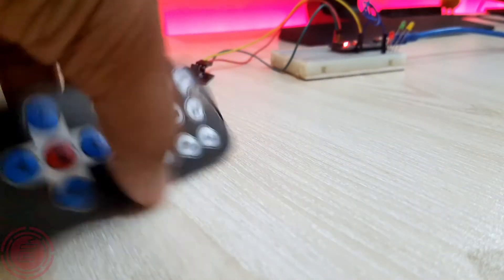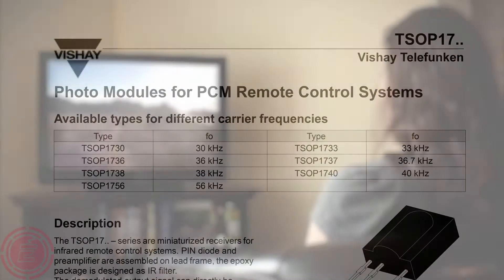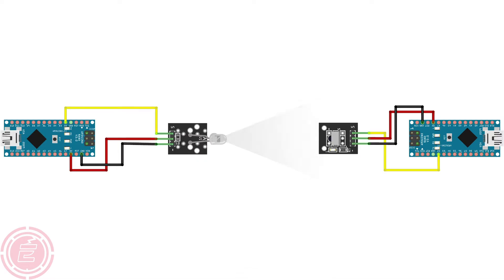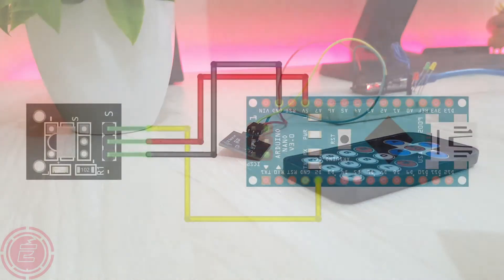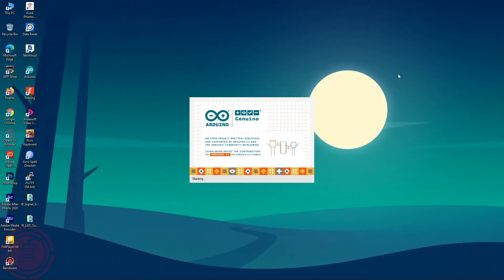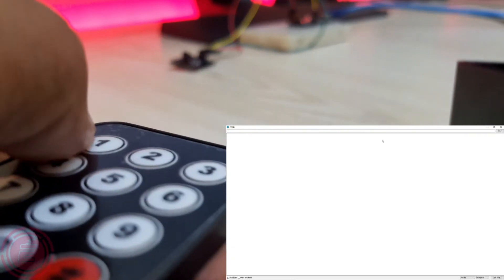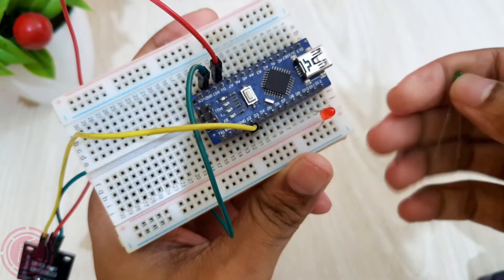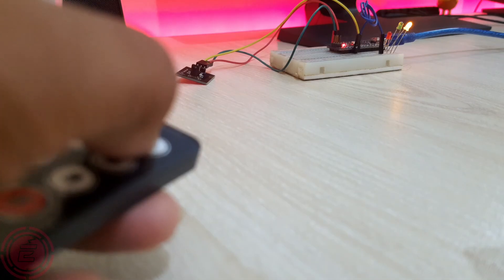Easy DIY Arduino based IR remote control | Infrared IR remote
Hello everyone.
This is a very basic video about IR transmitter and IR Receiver.

By using an IR (Infrared) based Remote, we can easily make very cool electronics projects.
Infrared (IR) communication is a widely used and easy to implement wireless technology that has many useful applications. The most prominent examples in day to day life are TV/video remote controls, motion sensors, and infrared thermometers.

There are plenty of interesting Arduino projects that use IR communication too. With a simple IR transmitter and receiver, you can make remote controlled robots, distance sensors, heart rate monitors, DSLR camera remote controls, TV remote controls, and lots more.